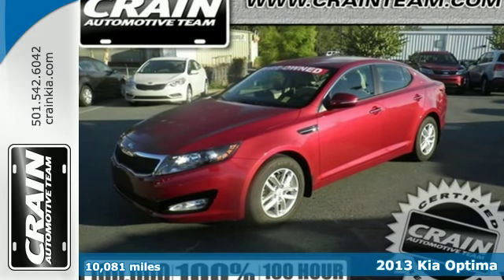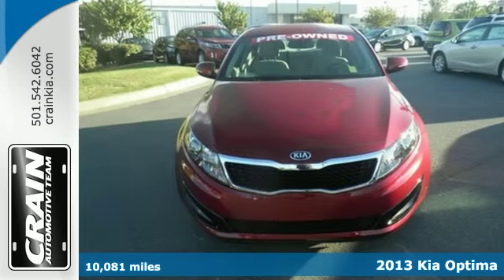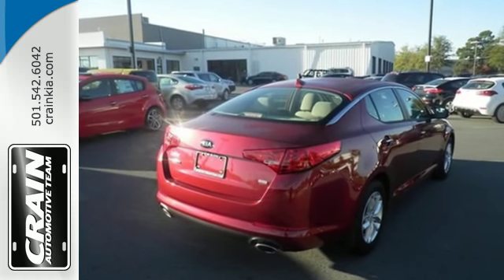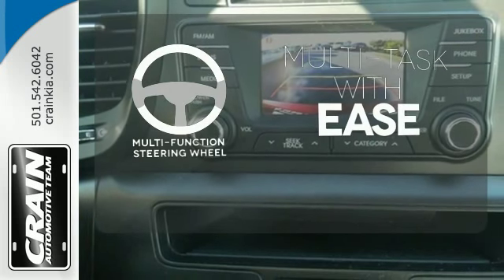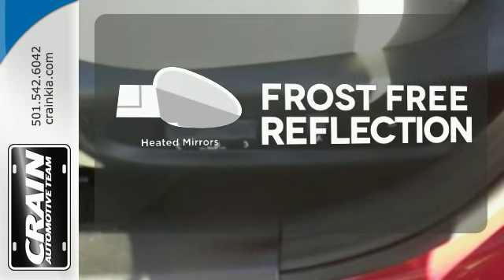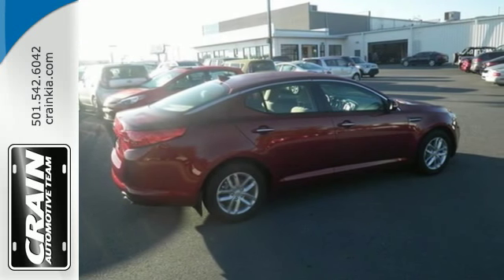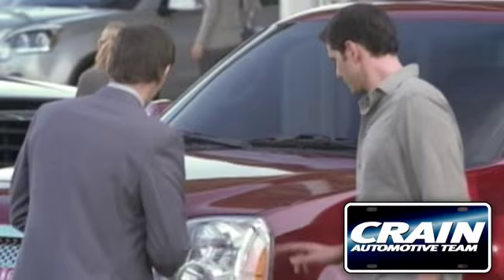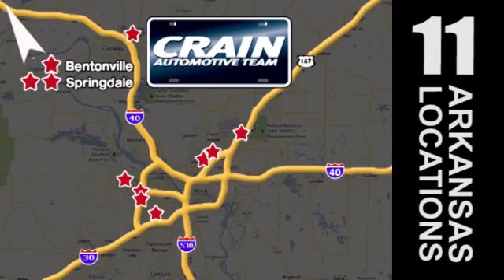2013 Kia Optima Sherwood AR Little Rock, AR 5KC8234A - SOLD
Year: 2013
Make: Kia
Model: Optima
Trim: LX
Engine: 2.4L DOHC GDI 16-Valve I4 Engine
Transmission: Automatic
Color: Ebony Black
Mileage: 10081
Stock #: 5KC8234A
VIN: 5XXGM4A71DG247151
Crain Kia has a wide selection of exceptional pre-owned vehicles to choose from, including this 2013 Kia Optima. CARFAX shows that this is a one-owner vehicle -- no wonder it's in such great condition. The less money you spend at the pump, the more money you'll have to spend on you. So why not consider this wonderfully styled, fuel-efficient Kia Optima. Knowledge is power and with the complete records of this pre-owned vehicle, you'll have the power to make a wise purchase. Looking for a Kia Optima that is in great condition inside and out? Take a look at this beauty. This 2013 Kia qualifies for the manufacturer warranty, which ensures that you're going to receive a high-quality vehicle for a great price -- two things Crain Kia strives to provide to every customer. Why go with a basic vehicle when you can have it all in this well-optioned Optima? More information about the 2013 Kia Optima: Compared to other mid-size sedans, the Kia Optima continues to stand out for several reasons. Showcasing Kia's more Euro-influenced design direction, the Optima has styling that's more exciting than that of other mid-size sedans, especially from the outside. And that design works out to be quite roomy on the inside. It's also one of the most fuel-efficient mid-size sedans, and it offers quite sporty performance considering its mileage numbers. The turbocharged engine in the SX in particular provides the power and acceleration of a V6 but the gas mileage of a four. The Optima is also a very strong value, with a few more features at each trim level than what's found in most comparable models. Kia's strong 10-year warranty on powertrain components remains another strong selling point. Interesting features of this model are strong warranty coverage, features and value for the money, interior space, strong acceleration in the SX, Crisp, Euro-influenced styling, and fuel-efficient powertrains Every new and pre-owned vehicle is backed by the Crain Commitment, including our 100% low price guarantee, a 100 hour love it or leave it exchange policy, and a 100 year 100,000 mile warranty. The Crain Team's Got 'Em!

Address:
5830 Warden Rd